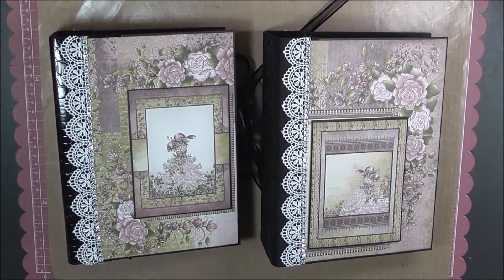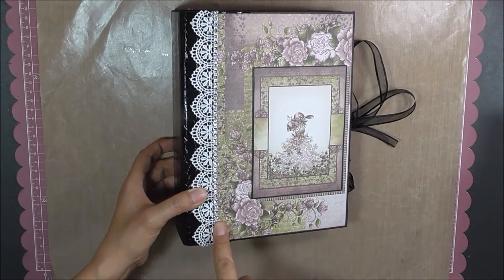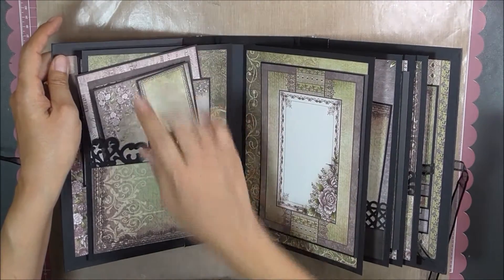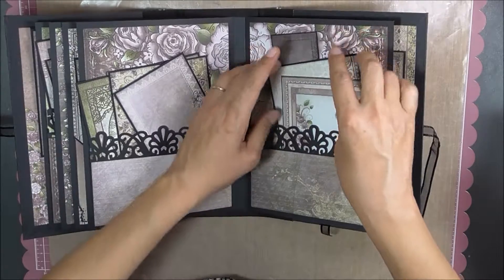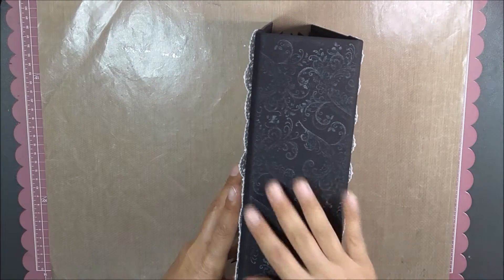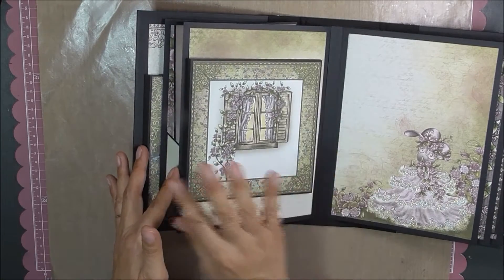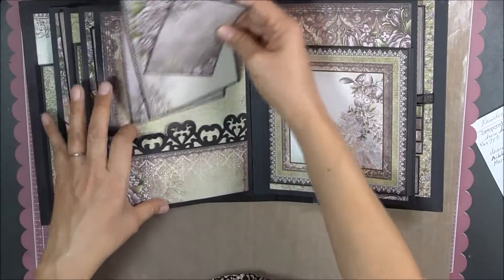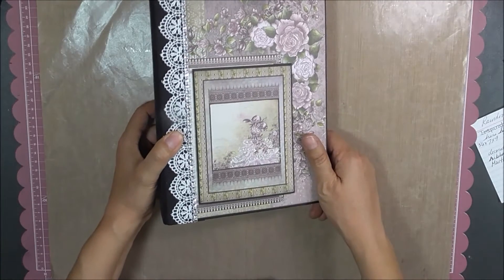Raindrops on Roses Heartfelt Creations 3D Flip Fold Album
I used Shellie Geigle for inspiration.  I used pre-made 3D flip fold albums to create two mini albums using one Raindrops on Roses 12 x 12 heartfelt creations paper pad.  Here is a link to the inspirational video
 I made this album a couple of months ago and just got around to making the video.
Each mini measures 3 1/2 x 7 x 9.
I used:
Heartfelt creations 12 x 12 raindrops on roses paper pad, decorative lace trim # 338764 from hobby lobby, ribbon bling # 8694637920 from michaels, floral flourish stamp # G10511 by paper inspirations and Martha Stewart punches:  garden trellis, lace heart, scroll heart and eyelet lace corner punch.